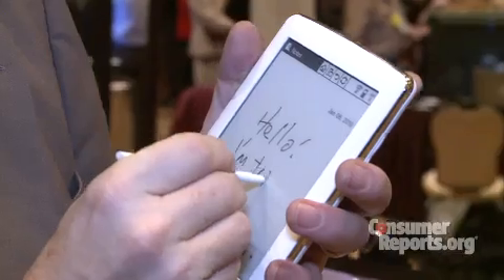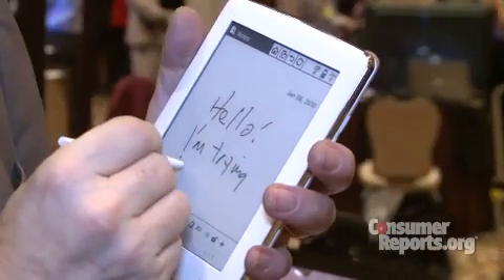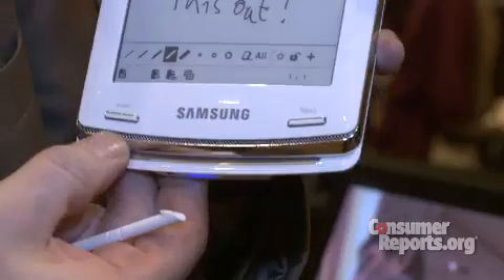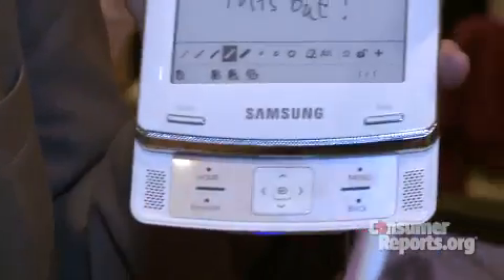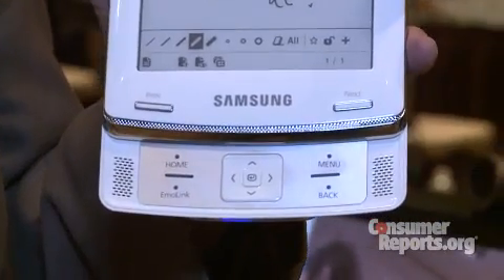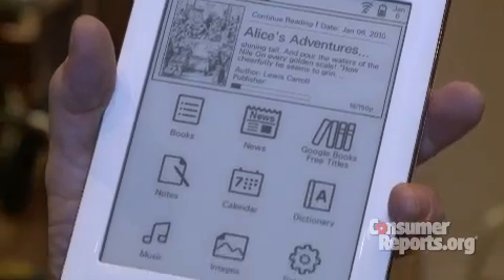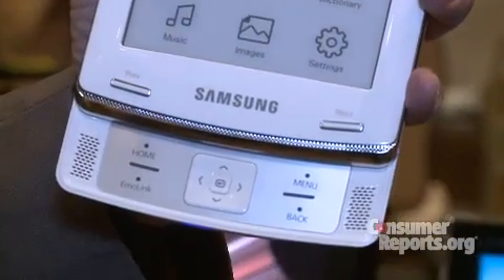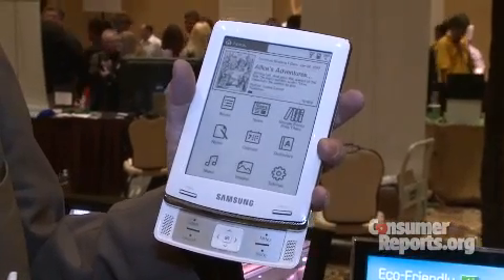Samsung E6 e-book Reader: CES 2010 | Consumer Reports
Samsung introduces its first e-book reader at the Consumer Electronics Show. See how it stacks up against the competition. Learn more about e-book readers and other mobile devices on our web